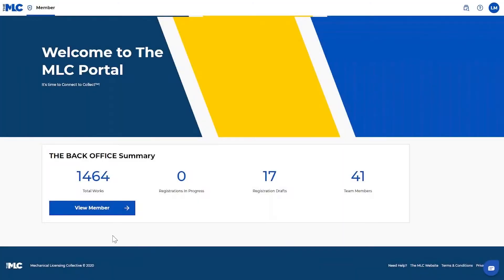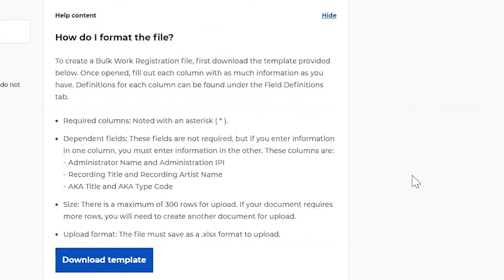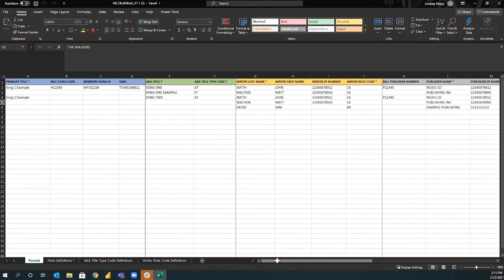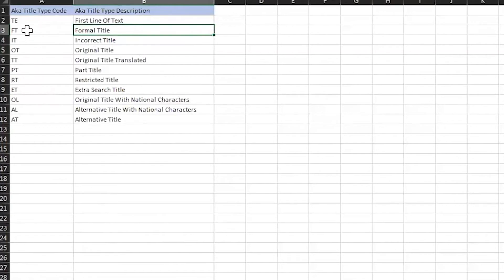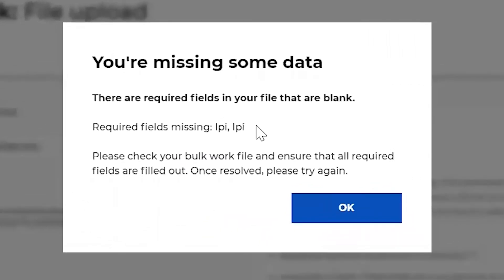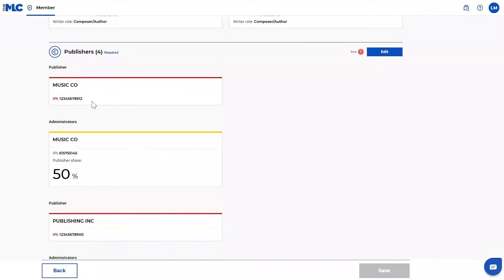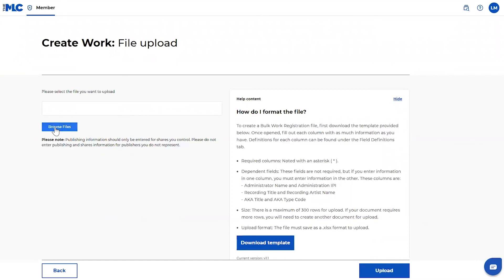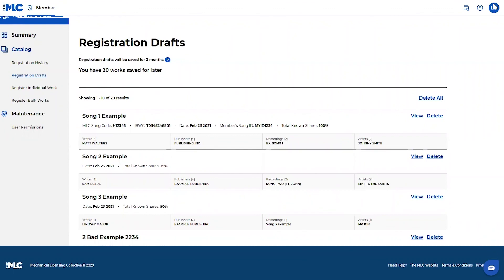The MLC Portal: Bulk Upload Tutorial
In this short video tutorial, learn how to use the Bulk Upload function within The Mechanical Licensing Collective (The MLC) Portal. Great for self-administered songwriters and publishers with larger catalogues of musical works.